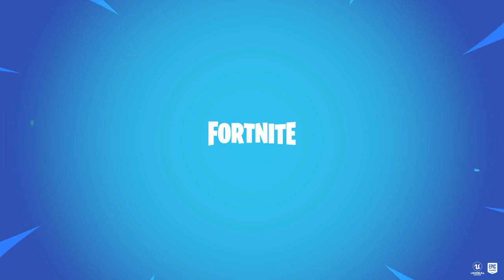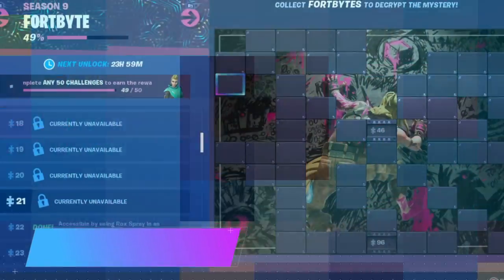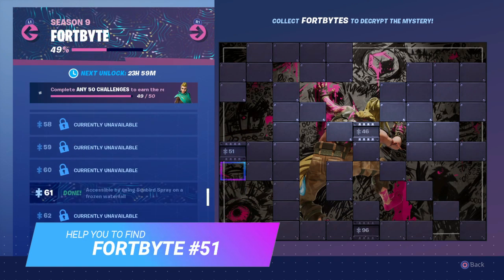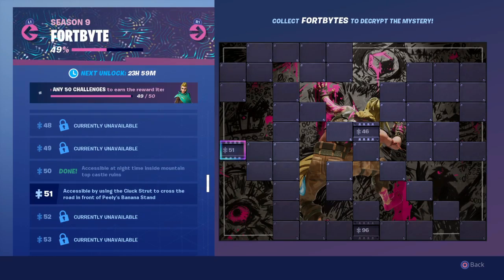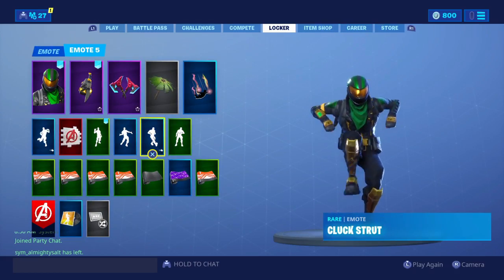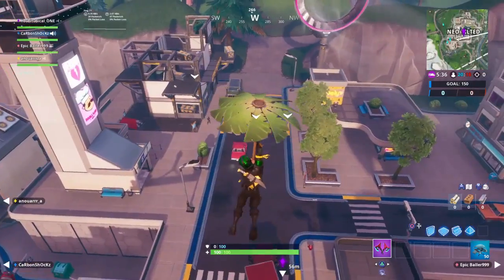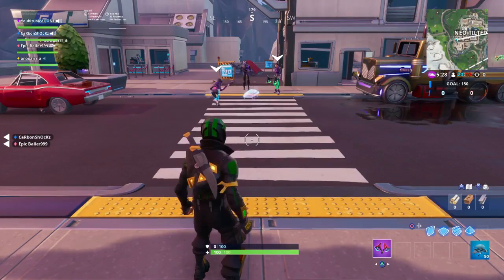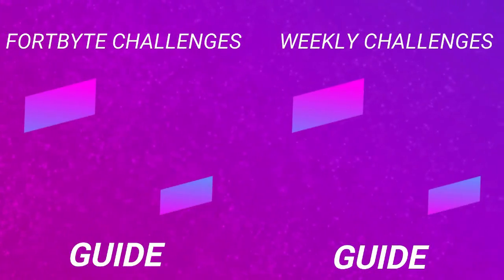FORTNITE FORTBYTES CHALLENGES GUIDE #20 - SEASON 9 [ FORTBYTE #51 ]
will help you to find the Fortbytes #51
Accessible by using the Cluck strut emote to cross the road before
peely's stand.